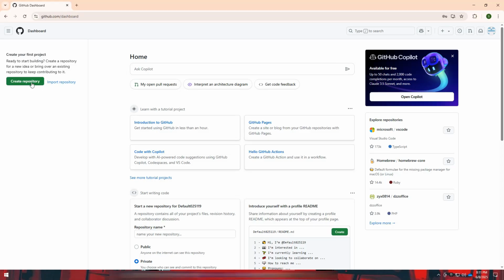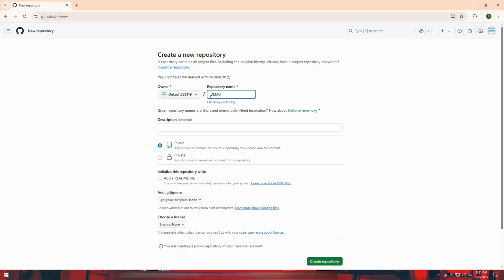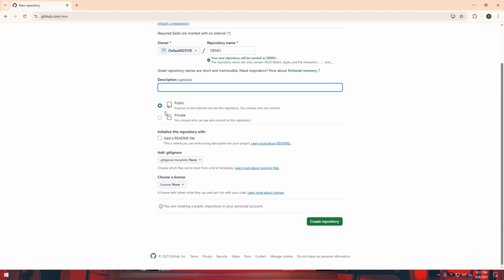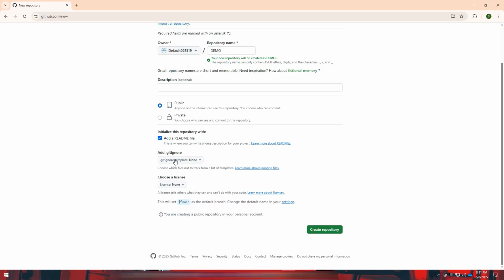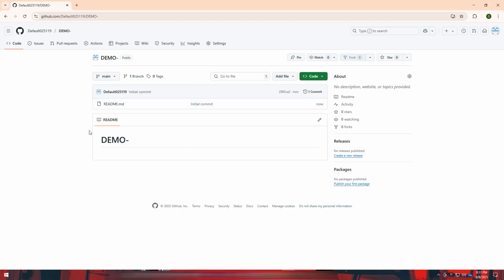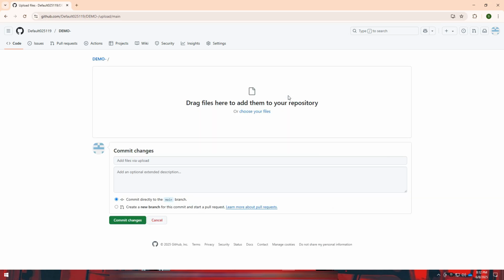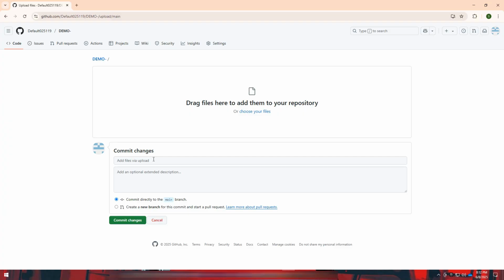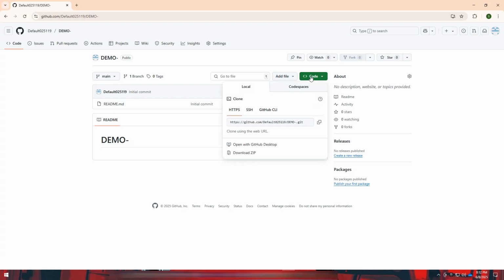How to UPLOAD YOUR PROJECT on GitHub (2025)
In this quick 1-minute and 1-second video, we’ll show you how to upload your project to GitHub in 2025! If you're new to GitHub or need a refresher, this step-by-step guide will teach you everything you need to know about uploading your project and getting it live on GitHub repositories in just a few simple steps.

What you’ll learn in this video:

    How to upload your project to GitHub easily and efficiently

    The best way to push code to GitHub from your local machine

    How to create a GitHub repository and link it to your project

    Tips for managing GitHub repositories after uploading your project

This GitHub upload tutorial is perfect for beginners looking to understand the process of uploading projects to GitHub. Watch this video and start sharing your code on GitHub today!

Keywords/phrases used:

    How to upload project to GitHub

    Upload your project to GitHub

    GitHub upload tutorial

    Upload project to GitHub 2025

    GitHub repository upload

    GitHub tutorial 2025

    Uploading projects to GitHub